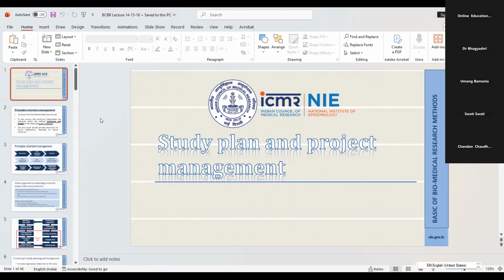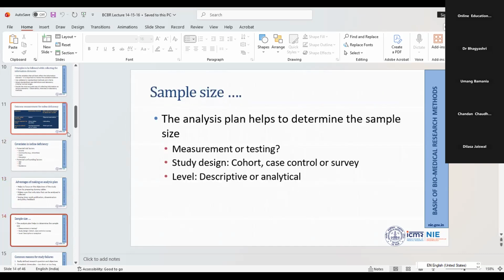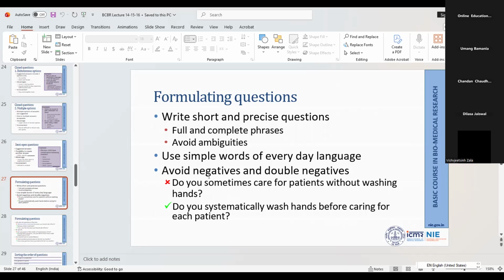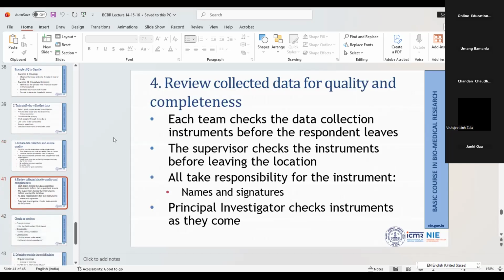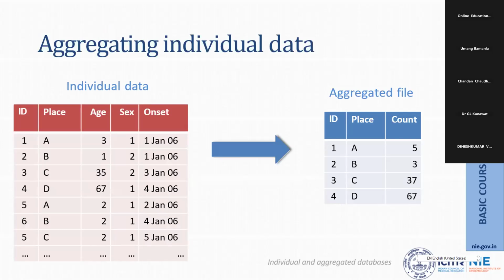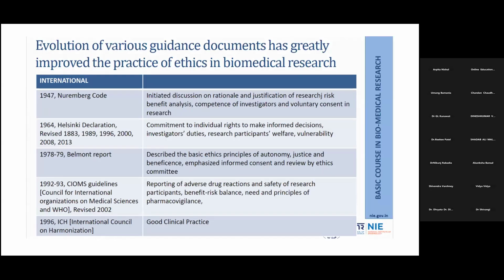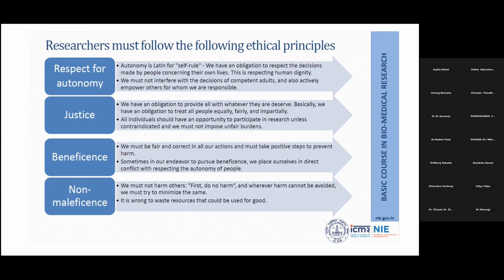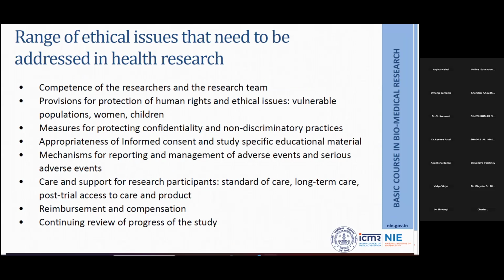" Rivision Class for BCBR" Session 3 Date : 18 Dec 2025